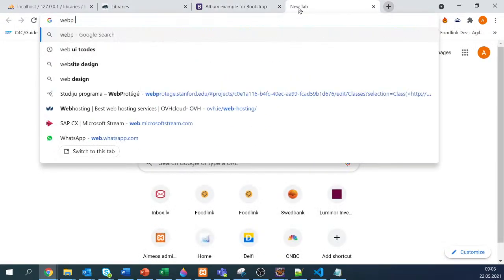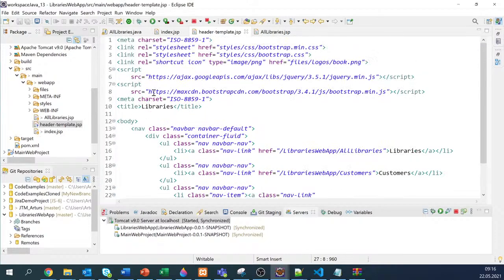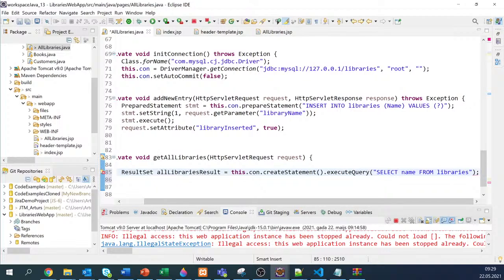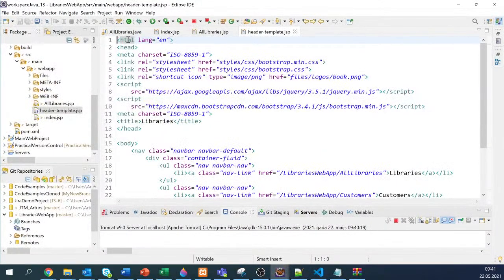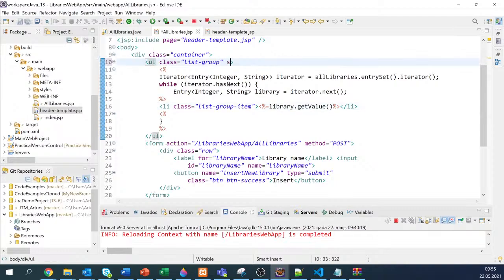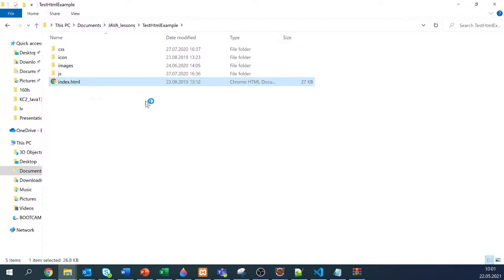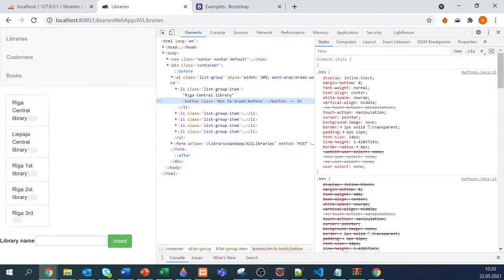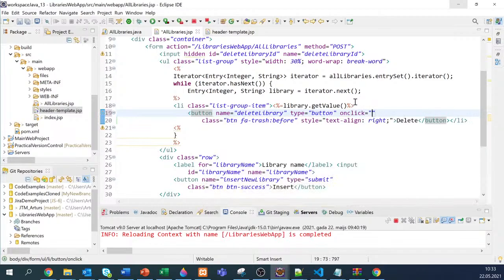Java-13-2 Project Work 2